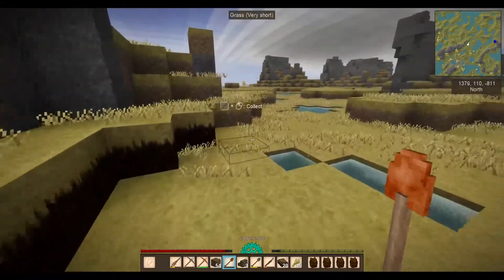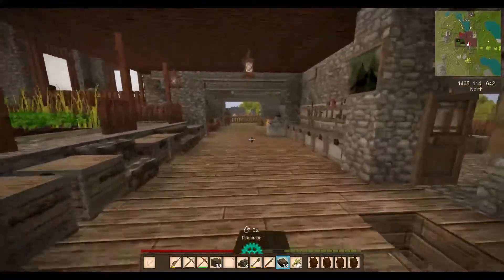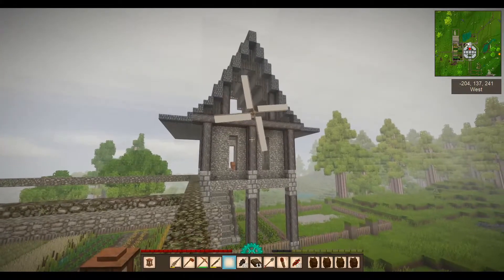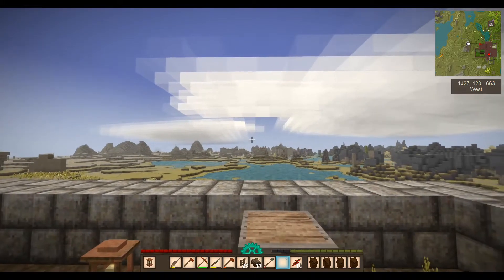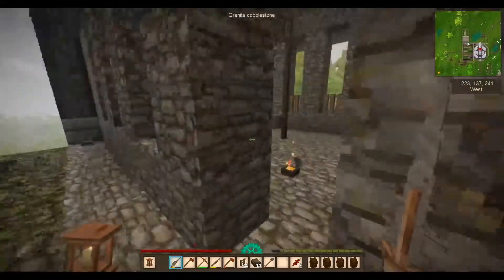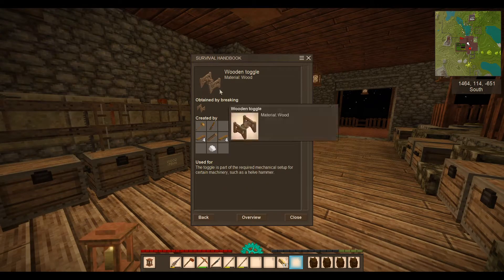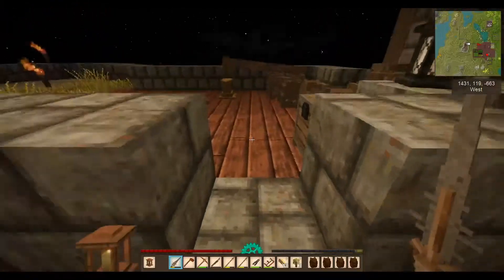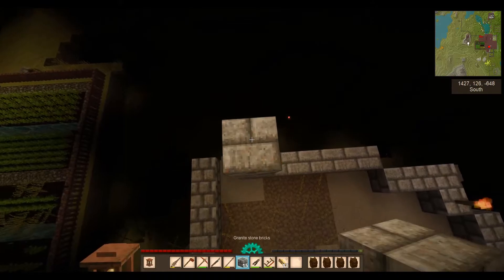Lets Play Vintage Story Map 3 E117 Foraging & Building An Automated Windmill for Grinding